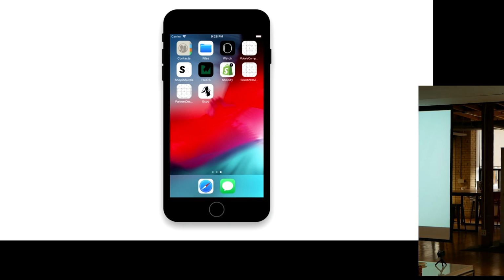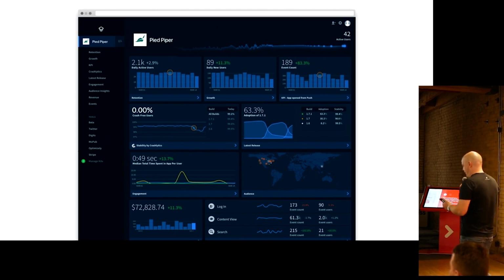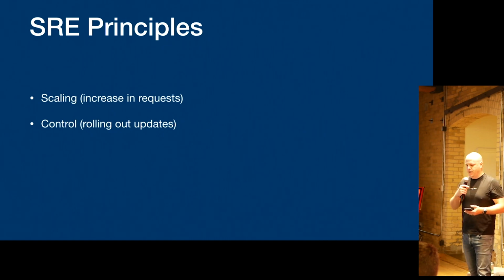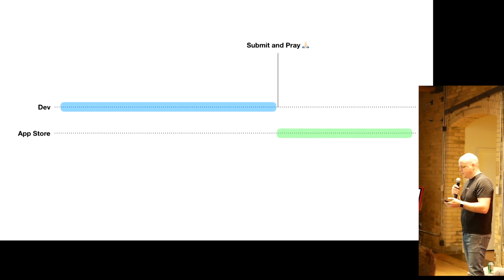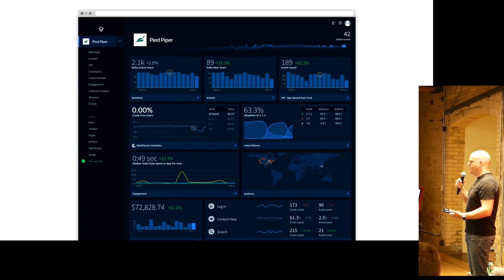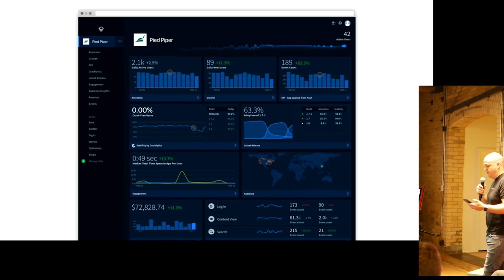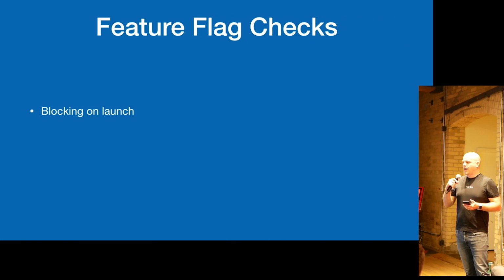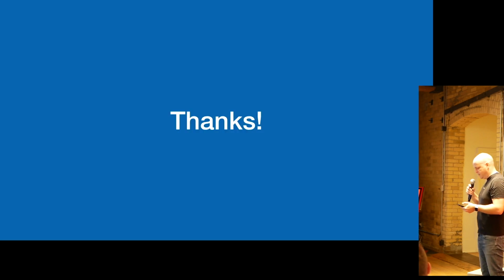Robin Senior - Shipping Industrial Strength Mobile Apps - Tacow September 2019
Robin Senior of Shopify discusses Shipping Industrial Strength Mobile Apps